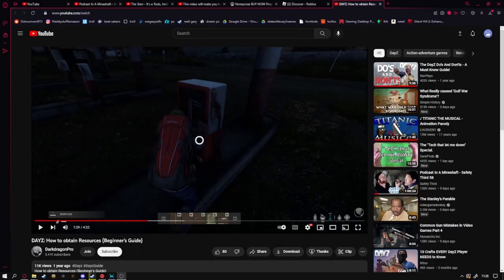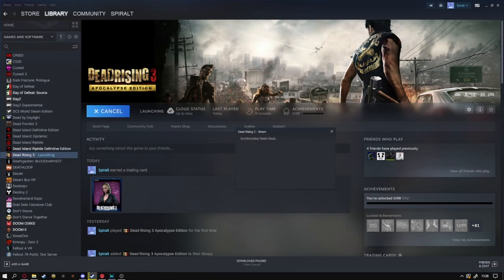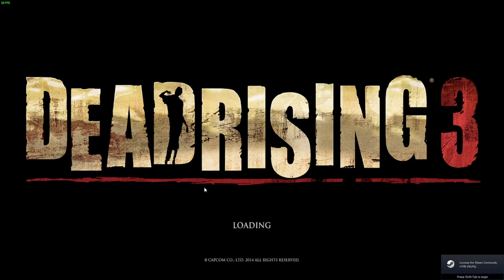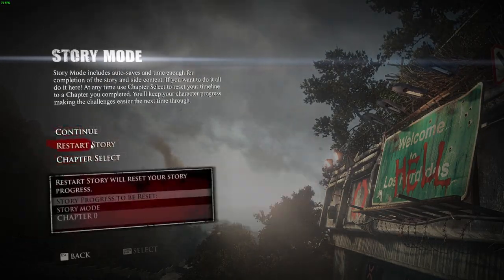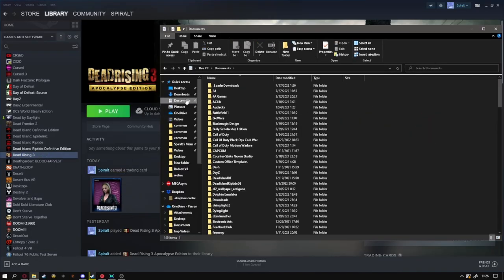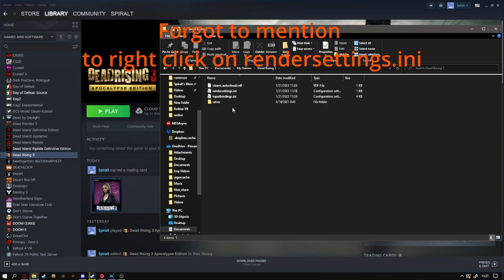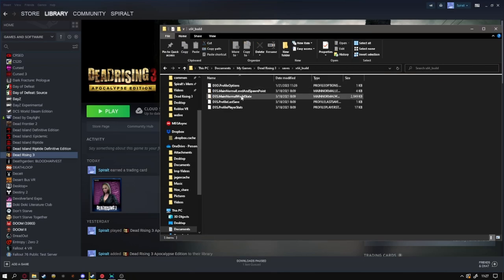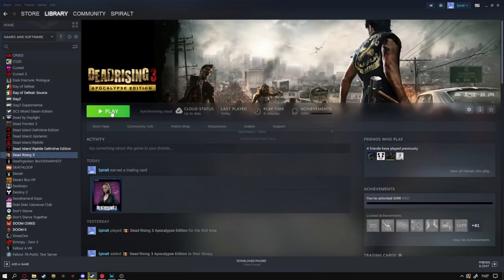How To Fix Dead Rising 3 Not Saving